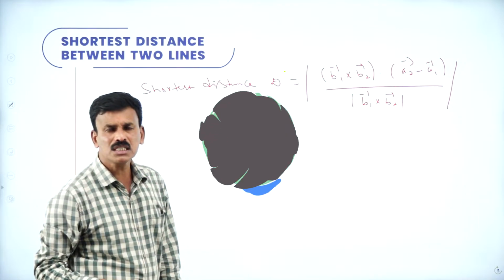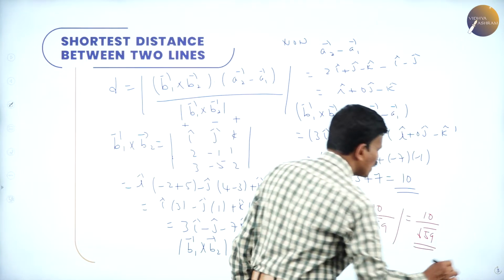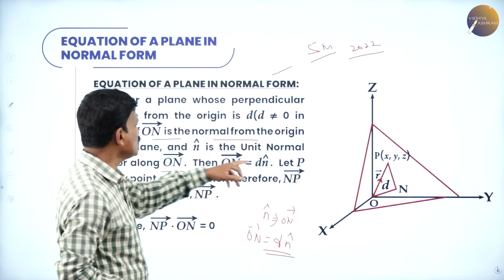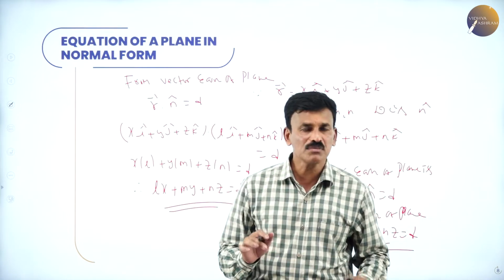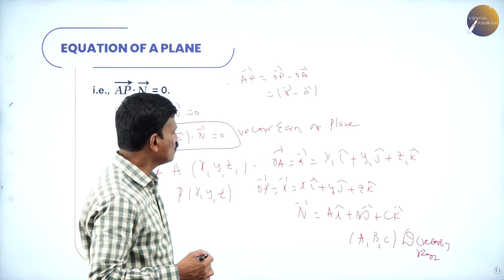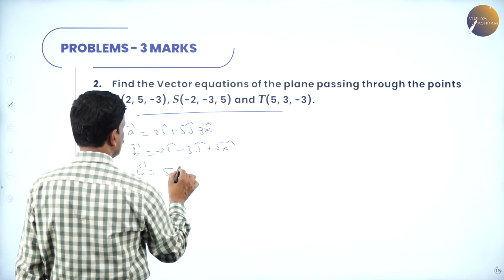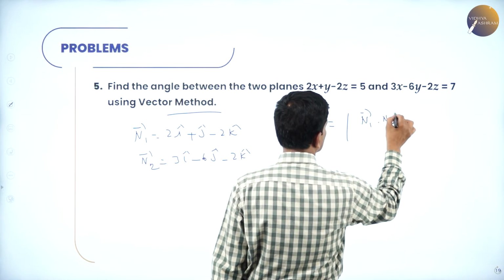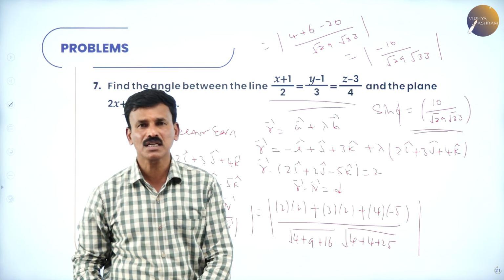DAY 161 | MATHEMATICS | II PUC | THREE DIMENSIONAL GEOMETRY | REVISION | L2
Class : II PUC
Stream : SCIENCE
Subject : MATHEMATICS
Chapter Name : THREE DIMENSIONAL GEOMETRY
Lecture : REVISION 2